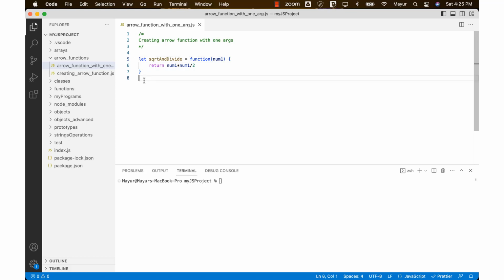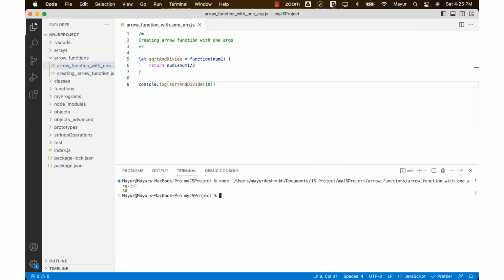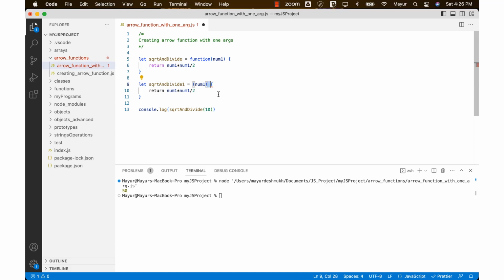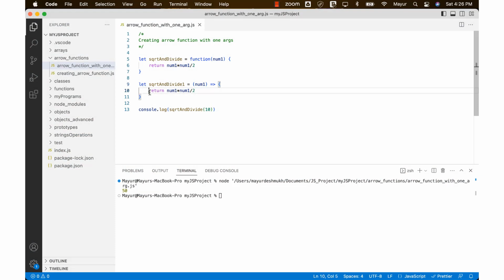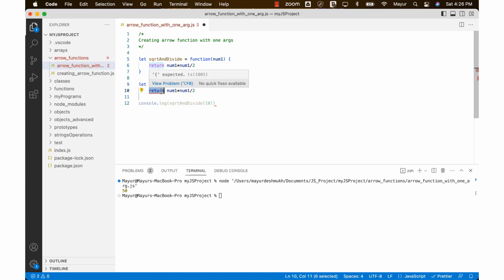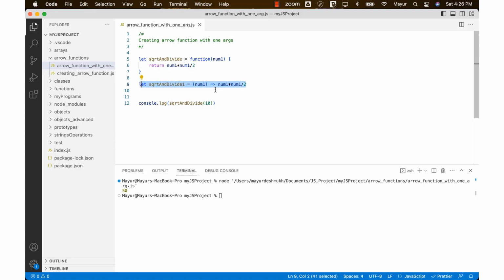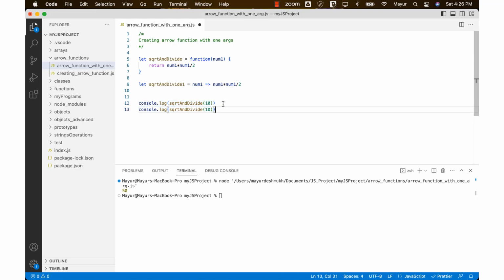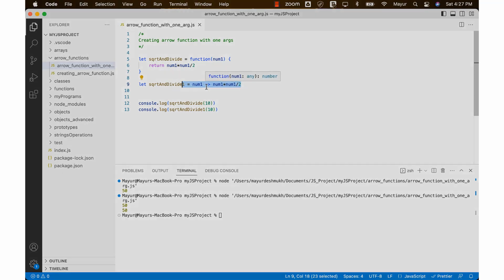Arrow Function With One Argument